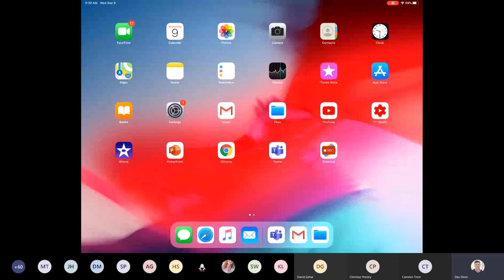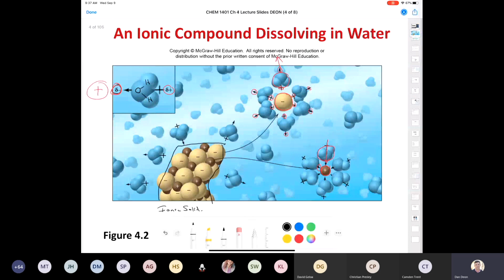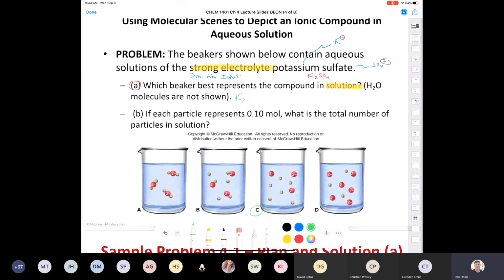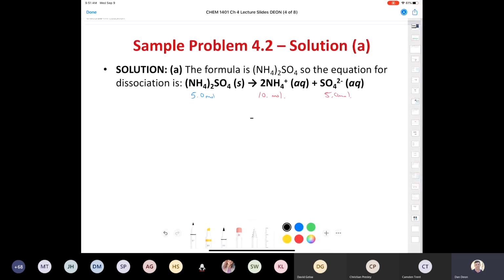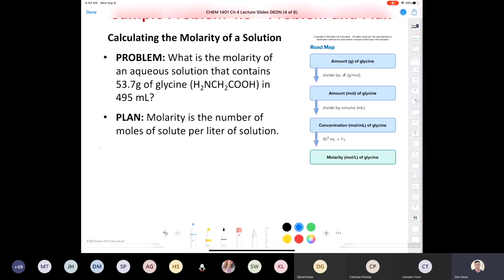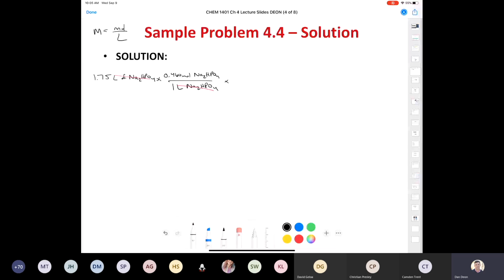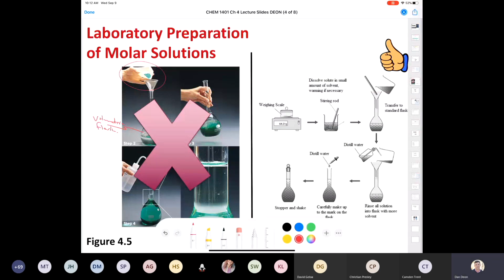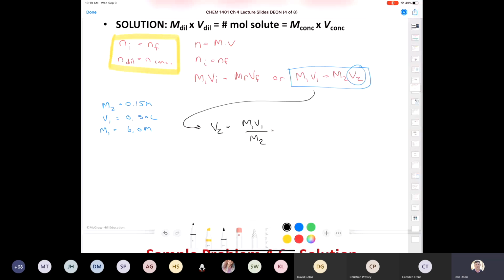CHEM 1401 Lecture September 9, 2020 PART 1